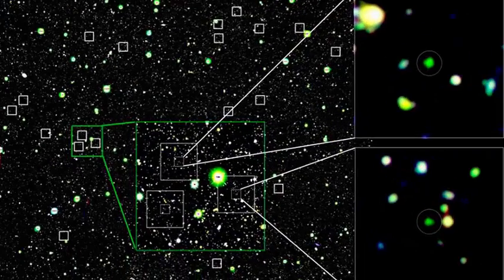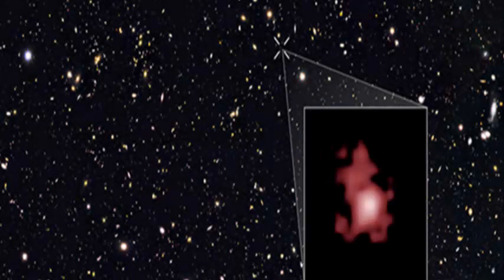Astronomers: they approach the first glimpse of the cosmic dawn.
A powerful Dark Energy Chamber has allowed scientists to observe billions of years in the past to examine the first signs of light in the universe. DECam, as we know, has contributed to the discovery of 23 young galaxies and even allows astronomers to see them as they were 800 million years after the Big Bang. Findings have been a great boost for researchers in the United States, Chile, and China, as they pretend to imagine the cosmic dawn, the moment when the appearance of galaxies and stars marked a dramatic illumination of the universe after its dark years a process known scientifically as re-ionization.

Prior to re-ionization, these galaxies were very difficult to see, because their light is scattered by gas between galaxies, like car headlights in the fog, Sangeeta Malhotra, an astronomer at Arizona State University and one of the Researchers. As galaxies ignite and burn the fog, they become easier to see. In doing so, they help provide a diagnosis to see how much of the fog remains at any time in the early universe. The instrument, which is one of the most powerful in the field of astronomy, is installed in the National Observatory of Optical Astronomy in northern Chile, at an altitude of 2,200 meters. Our findings in this survey imply that a large fraction of the early galaxies that ionized and illuminated the universe formed early, less than 800 million years after the Big Bang.